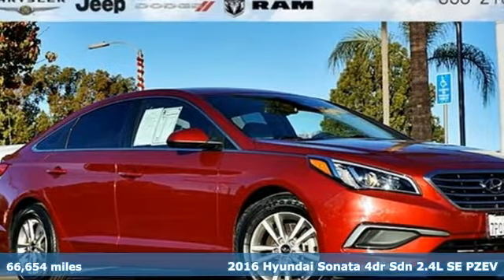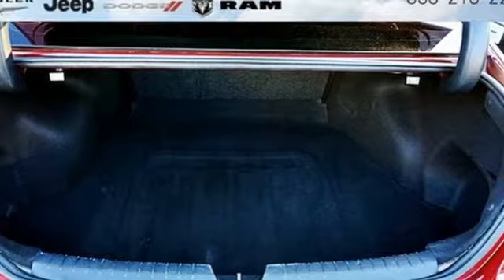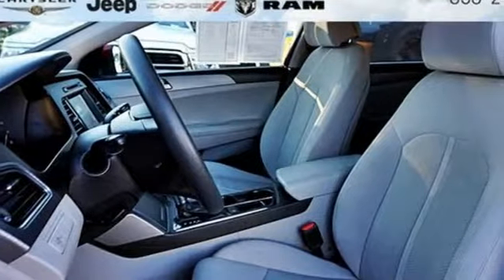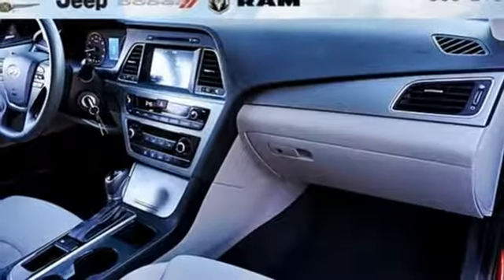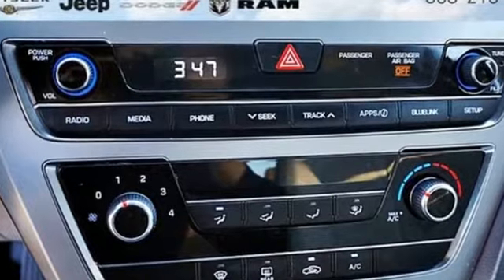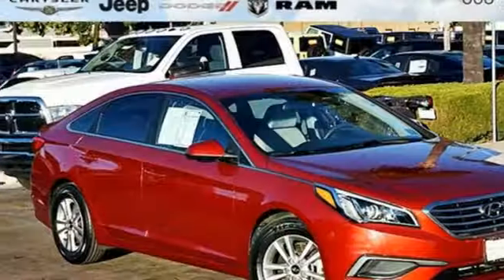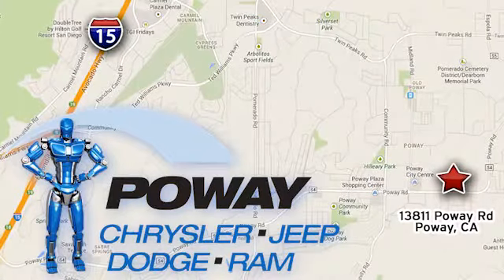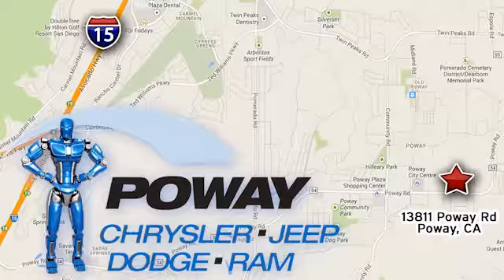Used 2016 Hyundai Sonata Poway CA Escondido, CA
Year: 2016
Make: Hyundai
Model: Sonata
Trim: SE
Engine: 2.4L I4 DGI DOHC 16V PZEV 185hp
Transmission: 6-Speed Automatic with Shiftronic
Color: Red
Interior: Gray
Mileage: 66654
Stock #: CU2382A
VIN: 5NPE24AF4GH367801
**CLEAN CARFAX **, **4 NEW TIRES **, Gray Cloth, Air Conditioning, Alloy wheels, AM/FM radio: SiriusXM, Low tire pressure warning, Power door mirrors, Power windows, Remote keyless entry, Speed control, Steering wheel mounted audio controls.brbr2016 Hyundai Sonata SEbrClean CARFAX.brbrOur commitment to treating you in a neighborly fashion extends from our inventories and auto repair service to our no-frills, easy-to-comprehend auto financing. Awards:br * 2016 KBB.com 16 Best Family Cars * 2016 KBB.com 10 Most Awarded Cars * 2016 KBB.com Best Buy Awards Finalist * 2016 KBB.com 10 Best Sedans Under $25,000 * 2016 KBB.com 10 Most Comfortable Cars Under $30,000 * 2016 KBB.com 5-Year Cost to Own Awards Poway Chrysler Jeep Dodge Ram, located at 13811 Poway Road, is a proud member of the Poway Auto Group. Like our sister stores, we take great pride in serving all of San Diego County with friendly and professional sales, service and parts. We have one of the largest inventories of quality pre-owned vehicles in the county including a huge selection of Certified Pre-owned Chrysler Jeep Dodge Ram products to choose from. We offer excellent * financing *, and a relaxed, no-pressure environment. Drop by Poway Chrysler Jeep Dodge Ram today and see the difference for yourself.

Hours